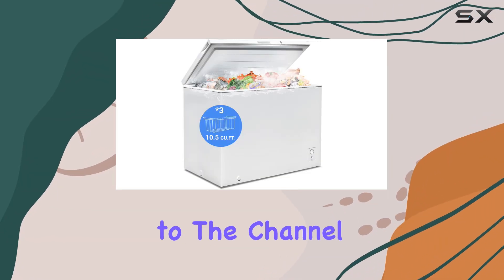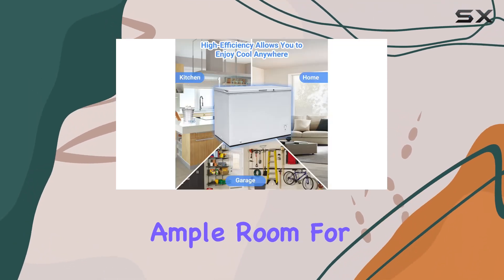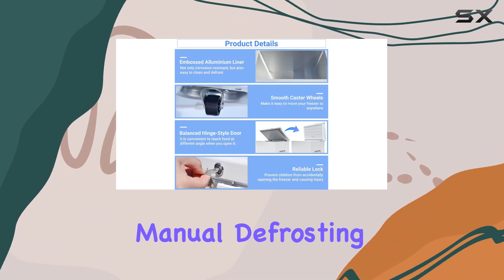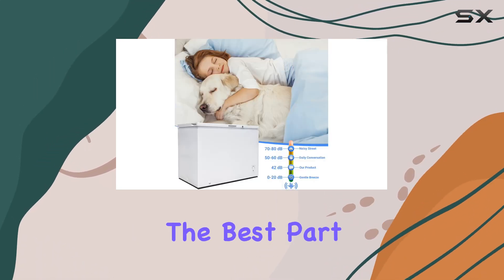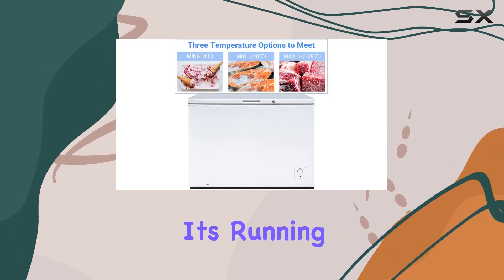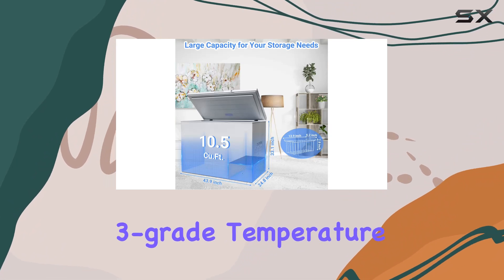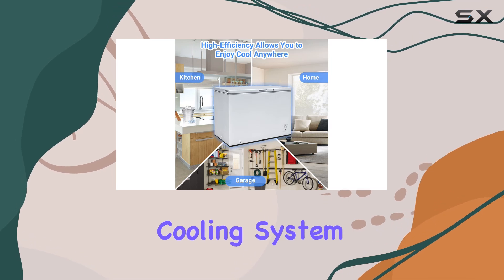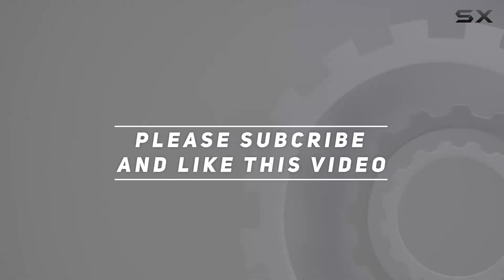Smad 10.5 Cubic Feet Chest Freezer: The Ultimate Storage Solution!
0:00 Intro
0:06 Review

Things that we mentioned in this video:
Smad 10.5 Cubic Feet : B0C9MF8LJQ